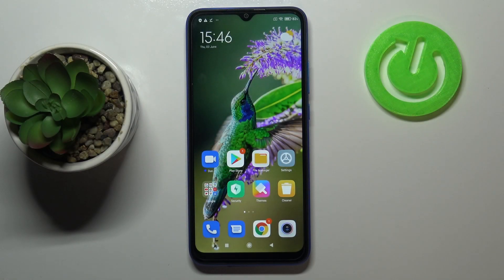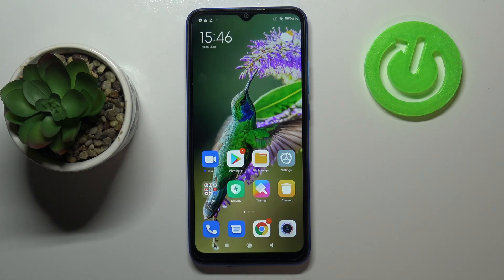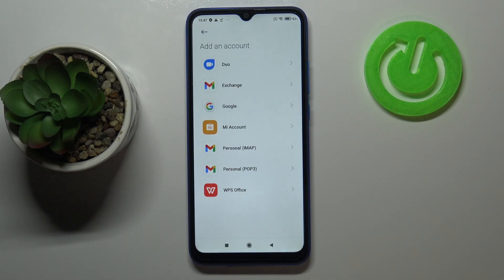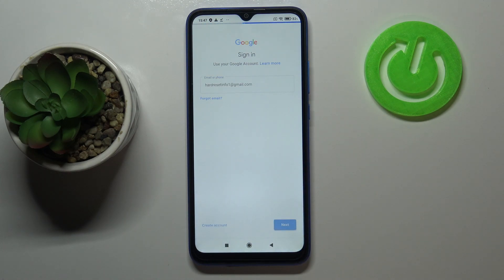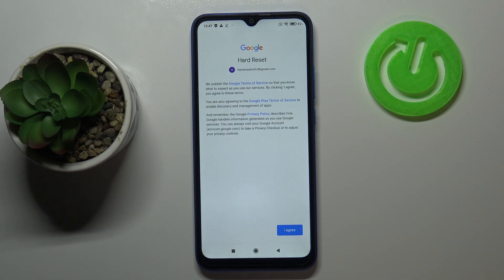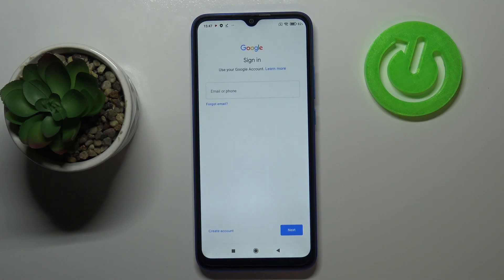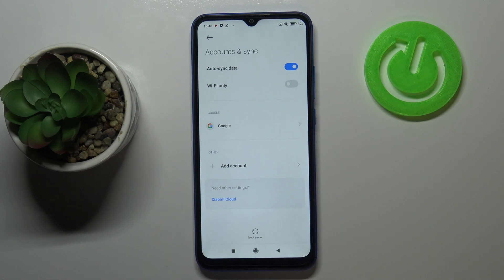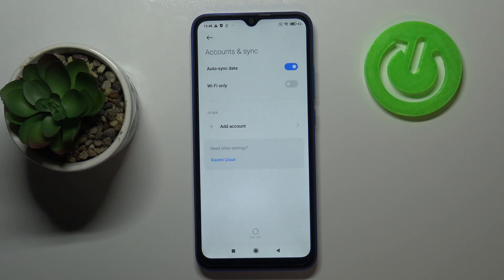How to Manage Google Account in XIAOMI Redmi 9AT – Add / Remove Google Account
If you’re wondering how to manage Google account in your XIAOMI Redmi 9AT so where to find the section to add or remove it, then let’s check above video! In this tutorial we’d like to share with you how easily you can find accounts section and how to go through whole operation of adding and then removing the account from the device. SO let’s follow all shown steps and successfully manage Google account.

How to add Google Account in XIAOMI Redmi 9AT? How to create Google Account in XIAOMI Redmi 9AT? How to remove Google account from XIAOMI Redmi 9AT? How to make Google Account in XIAOMI Redmi 9AT? How to log in with Google to XIAOMI Redmi 9AT?